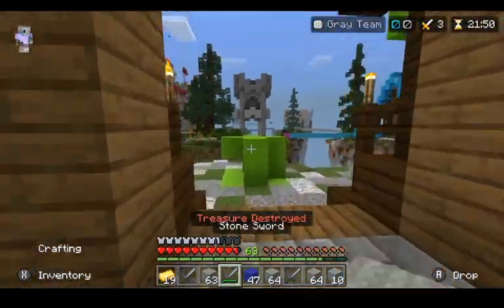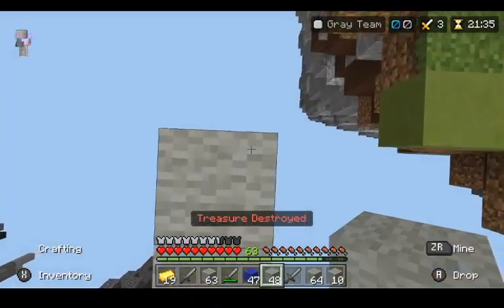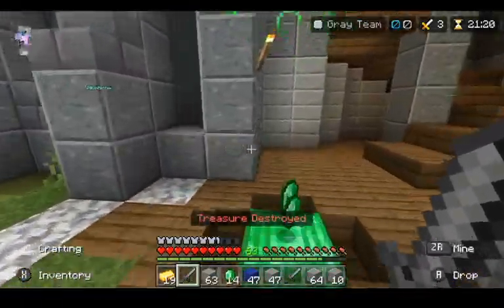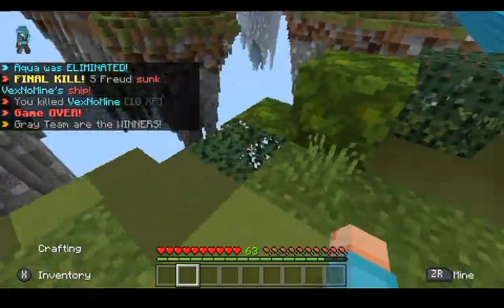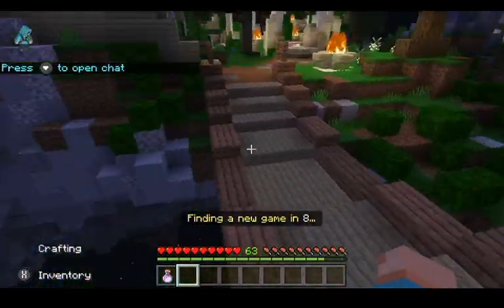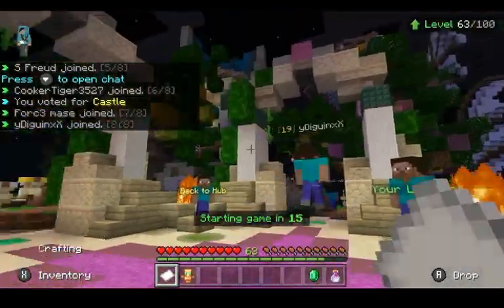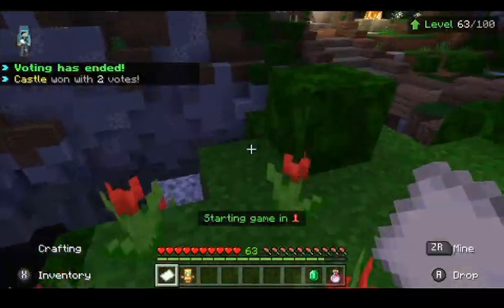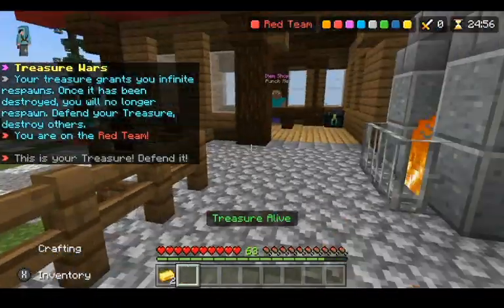How Steve Glitch will affect the Sonic Update.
The Sonic update will have a huge impact on player numbers!